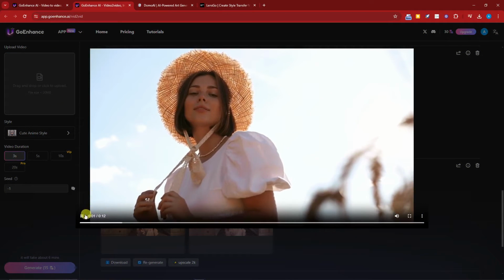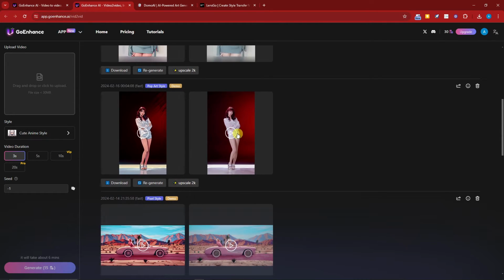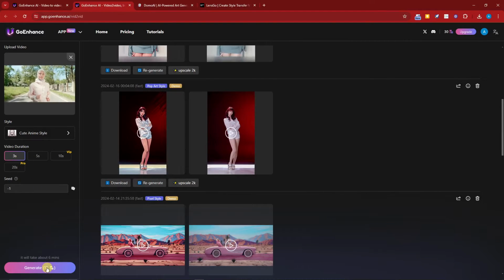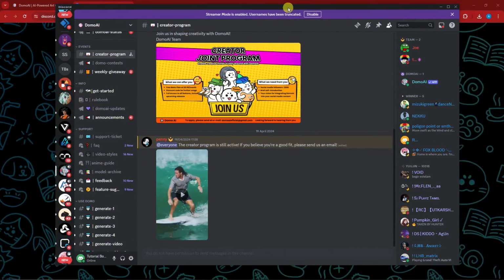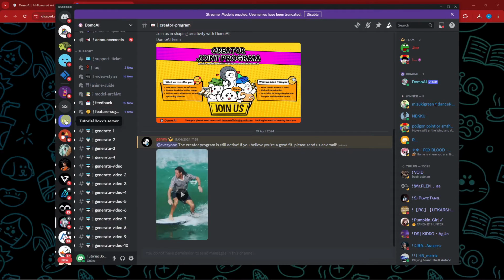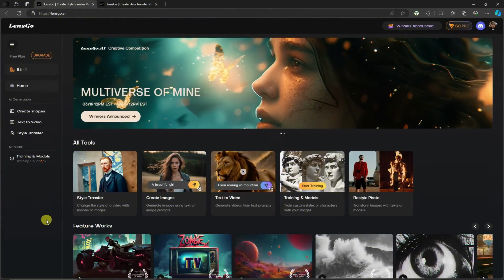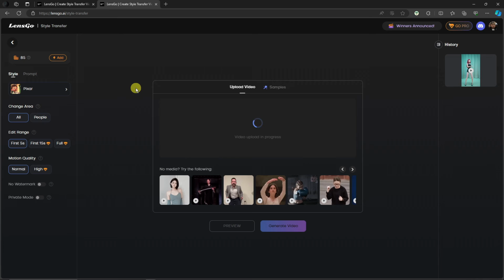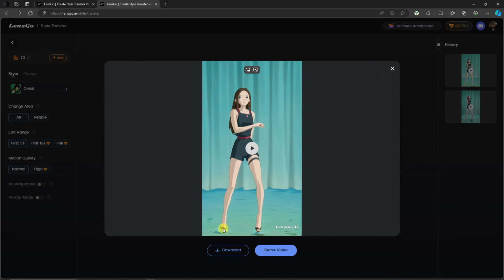How To Convert Any Video Into Anime (Top 3 Animation AI)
Learn how to convert any video into anime with the top 3 animation AI tools!

We'll explore each tool step-by-step, from GoEnhance to DomoAI and LensGo See which one gives you the anime vibes you crave!

This video is perfect for you if you want to add a unique anime twist to your existing videos, curious about the power of AI animation tools, or if you’re a beginner looking for easy-to-use options.

Unlock the potential of AI animation and bring your videos to life in the unique style of anime. Join us as we explore the process of converting videos into anime and unleash your creativity!